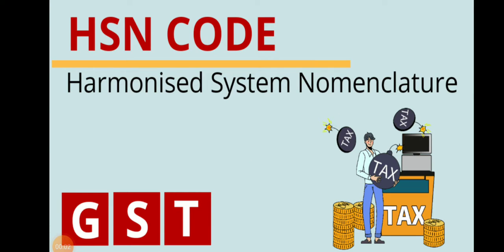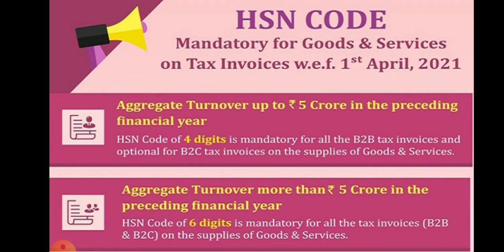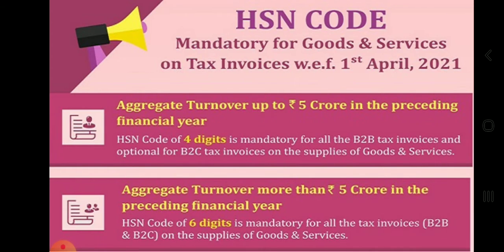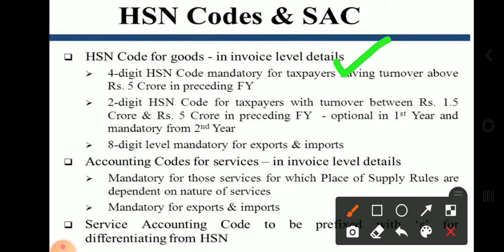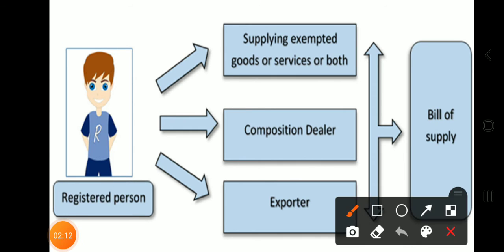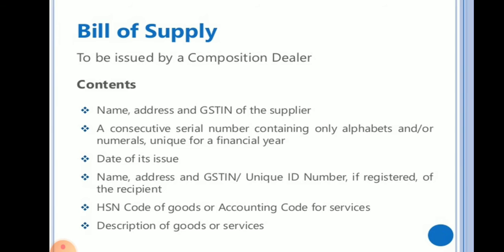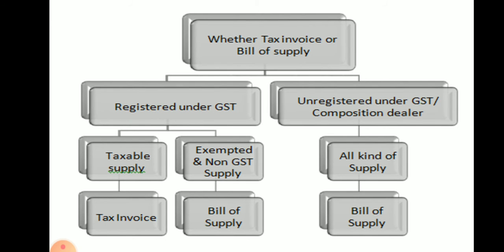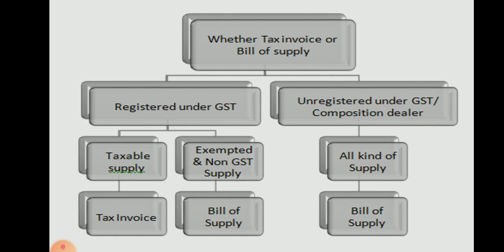HSN, SAC & BILL OF SUPPLY (T42)